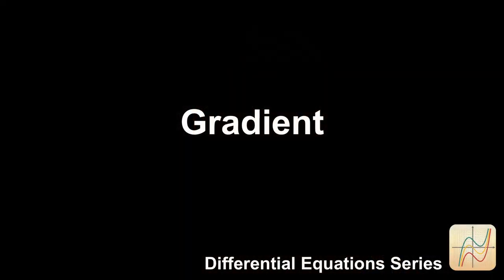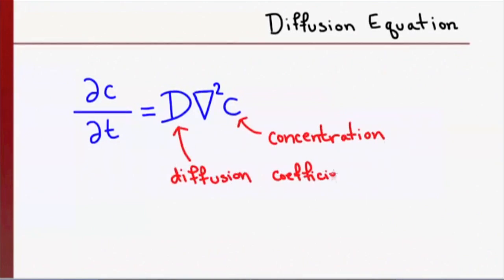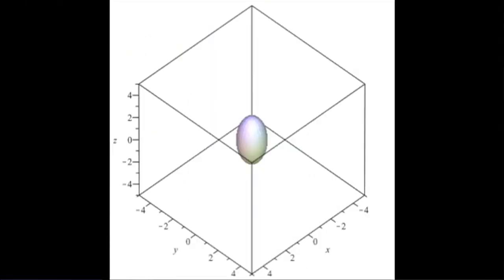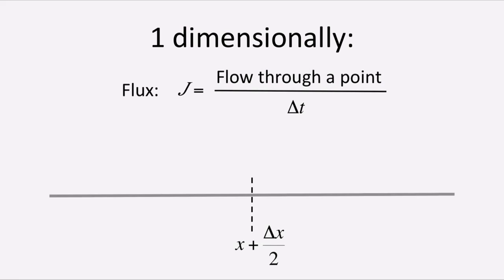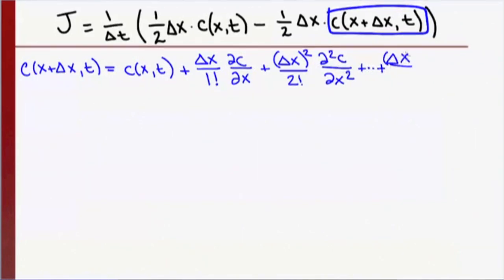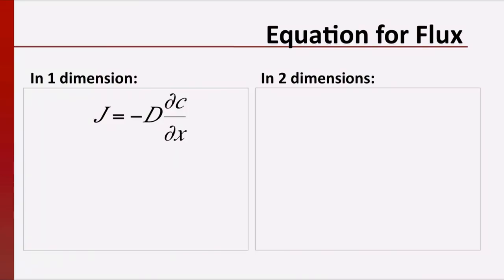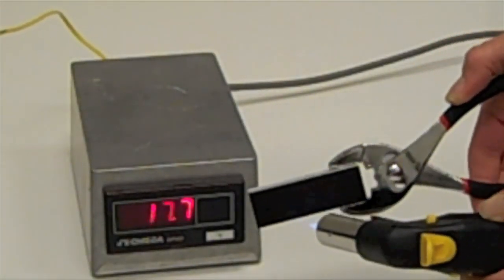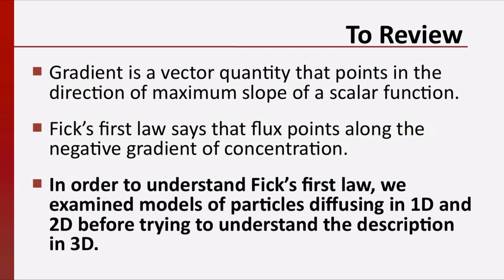Gradient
MIT RES.TLL-004 STEM Concept Videos
Instructor: Tom Peacock

This video leads students through an understanding of how the gradient is used in Fick's first law to describe a relationship between the flux of particles and the concentration of particles.